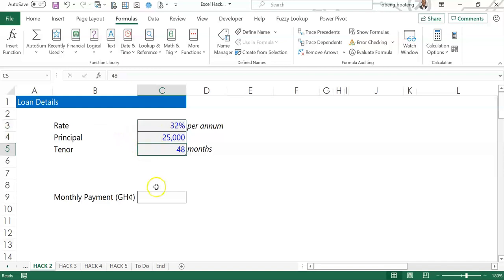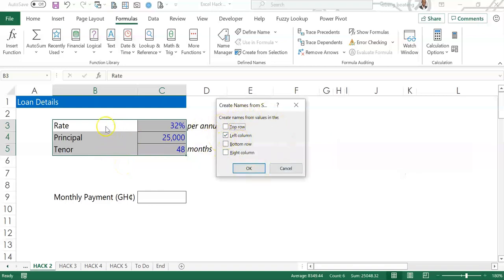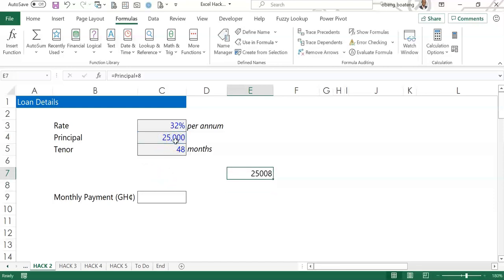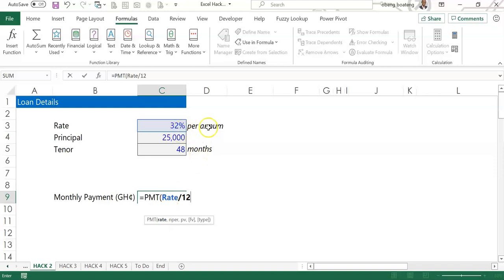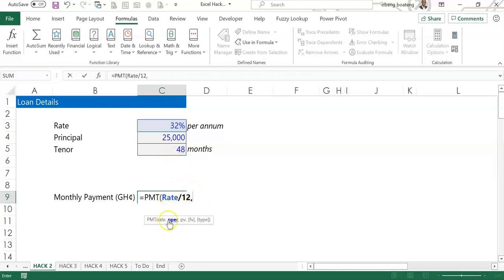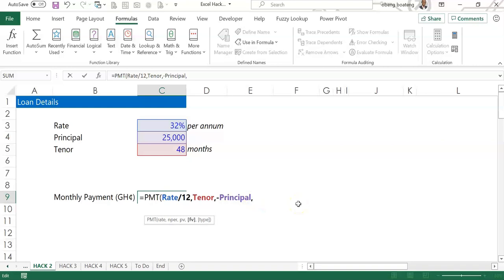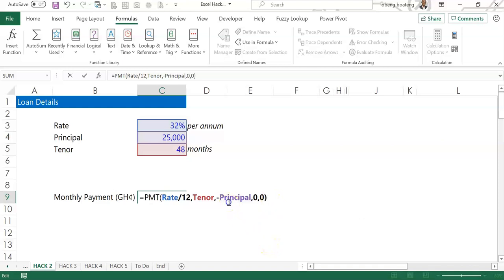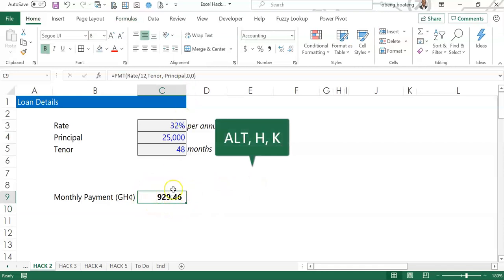Calculate the Monthly Payment on a Loan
Use Excel's PMT function to calculate the equal monthly payment on a loan